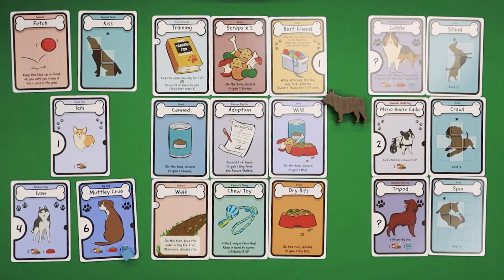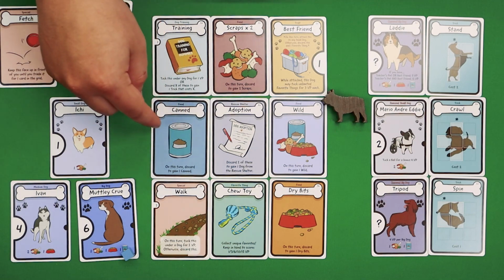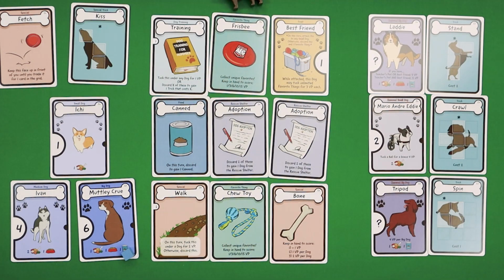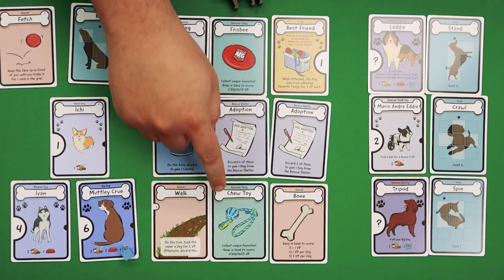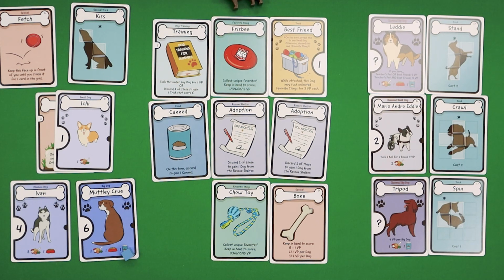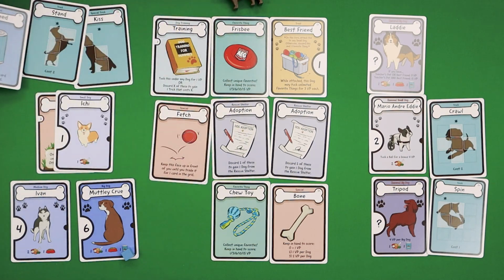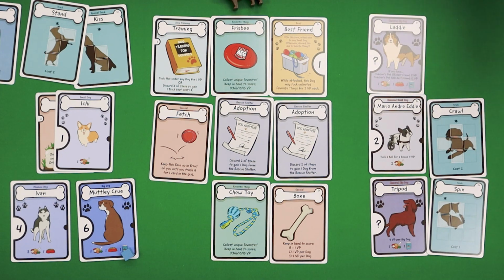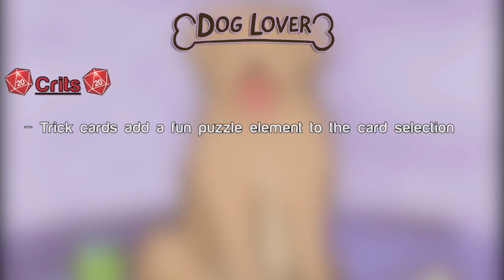Who's a Good Game? | Dog Lover Review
Dog Lover is the puppy reimplantation of Cat Lady, where you must show you can collect the most adorable dogs and give them all the love in the world. Or at least from the cards you can collect from the table. Use tricks to collect cards in different patterns; just be careful of the watchdog. Oh and like any good pet owner be sure to feed them or they won't score you any points at the end of the game!

A copy of  Dog Lover was provided to Roll For Crit for the purposes of this video.

Intro 0:00
Explanation 00:11
Review 03 :22
Crits and Misses 08:50
Final Thoughts 10:27